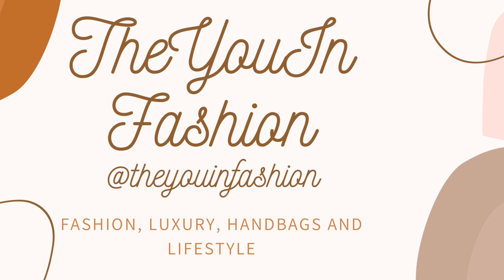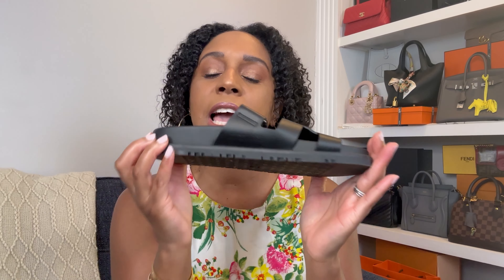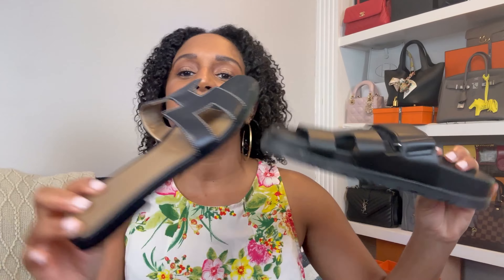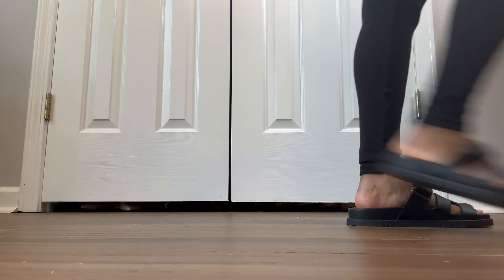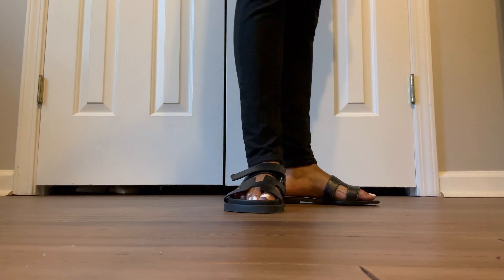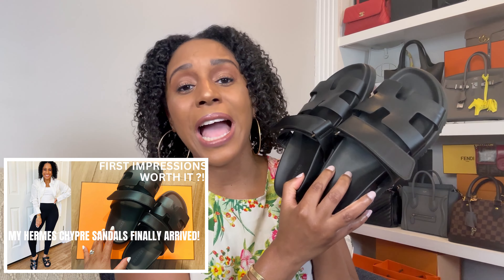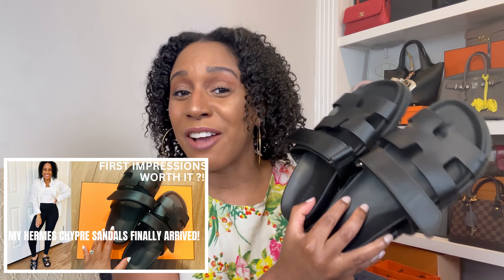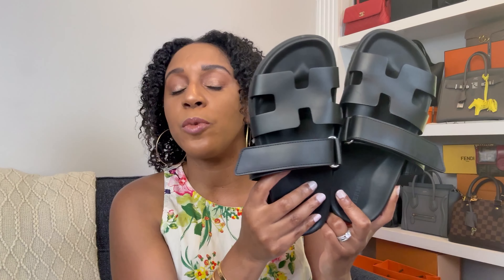HERMES CHYPRE SANDAL VS ORAN SANDAL| Hermes Sandal Comparison| Sizing & Which One Should You Choose?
HERMES CHYPRE SANDAL VS ORAN SANDAL| Hermes Sandal Comparison| Which One Should You Choose?

Hi guys! Today we will be comparing the two most popular sandals from Hermes. These two debatably are the Hermes Chypre and the Hermes Oran sandals. I am so lucky to now own both and I have had the opportunity to wear these often recently on my vacation to Puerto Rico. I do a comparison of each, discuss pricing, Try On’s, Pros and Cons, and finally which one I feel is best.
~Megan